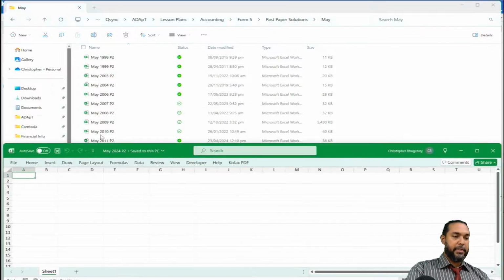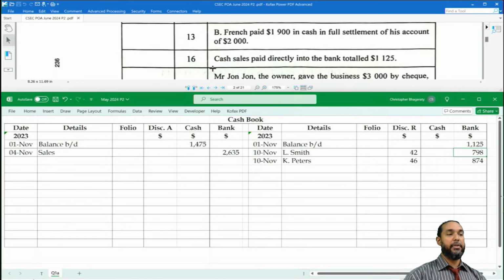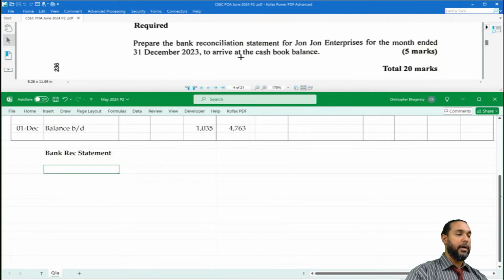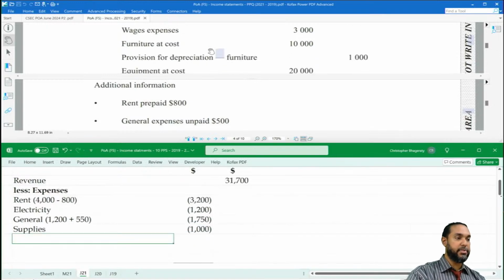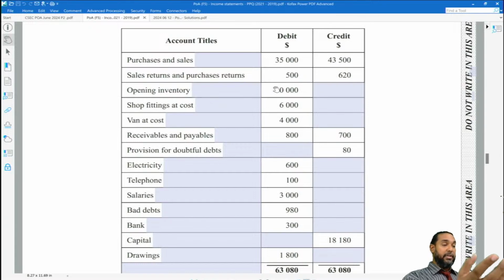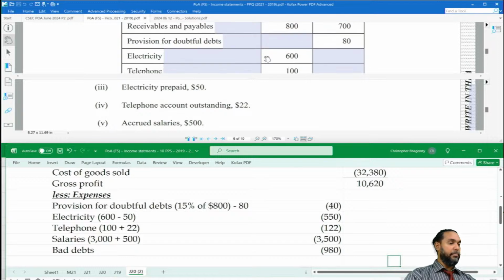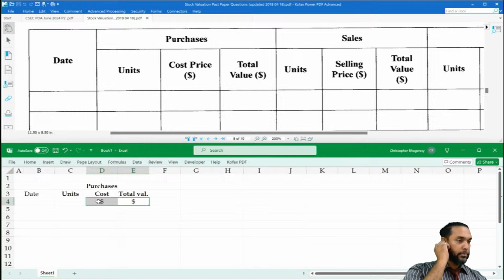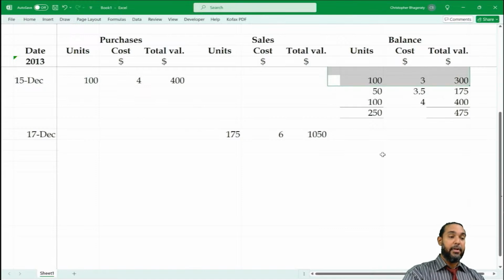2024 06 13 - PoA F4 - Fatima PoA revision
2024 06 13 - PoA F4 - Fatima PoA revision